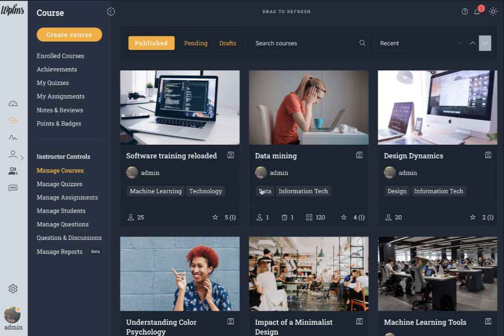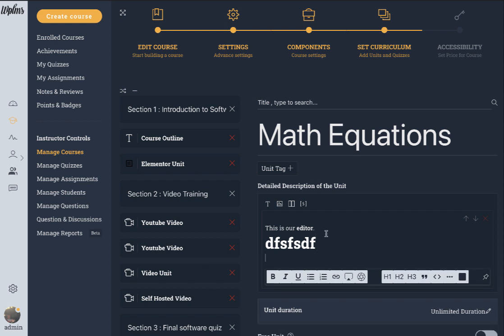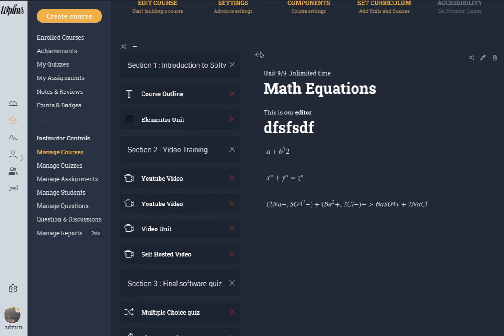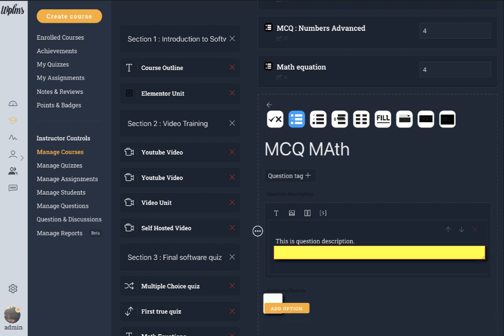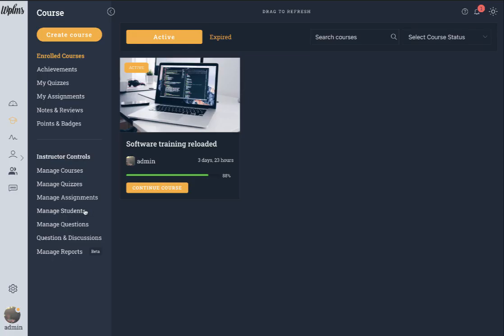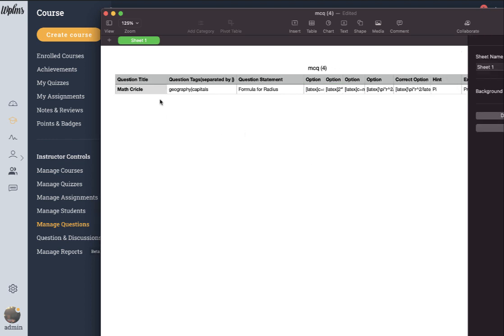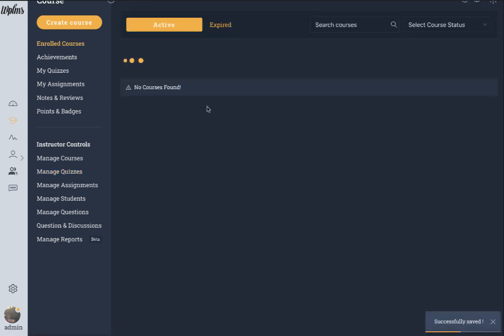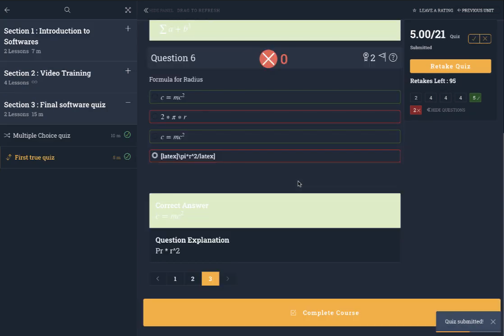Math, Chemistry, Physics in WPLMS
Education Editor in WPLMS. VibeBP. 1.6.2 is required.